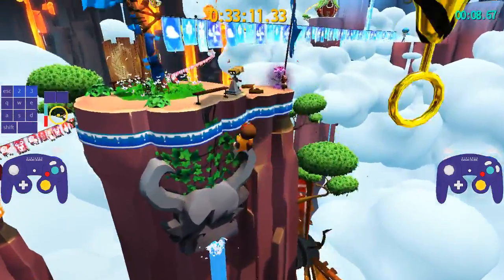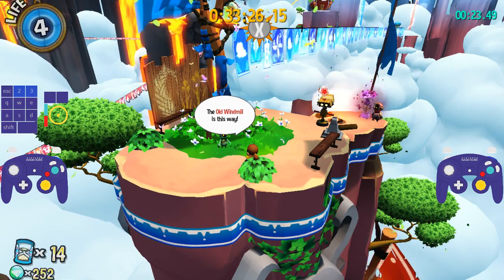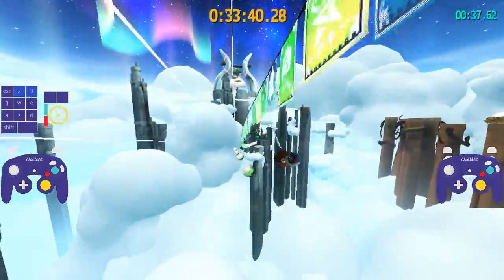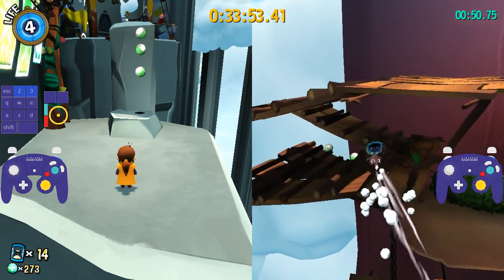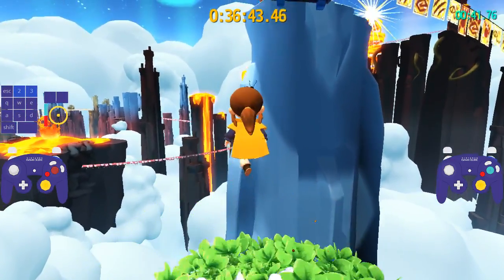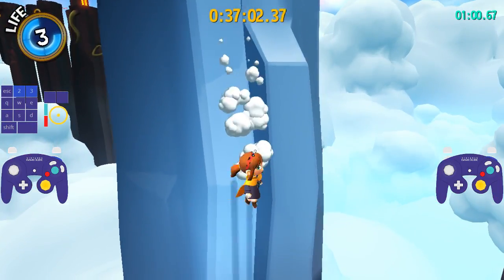New Route for Bow Kid ATP Categories